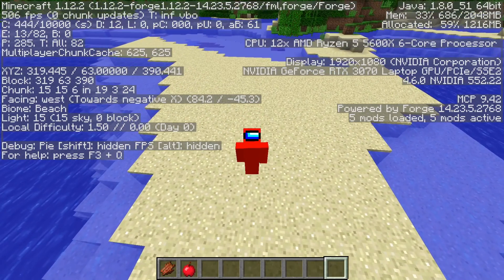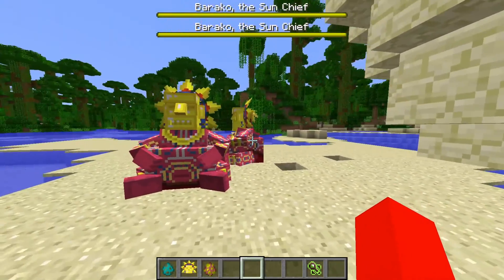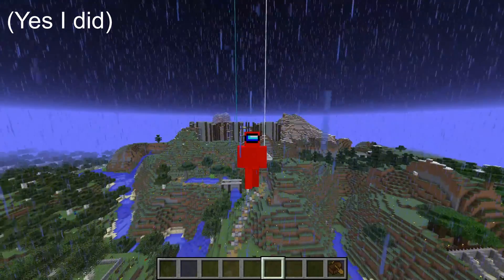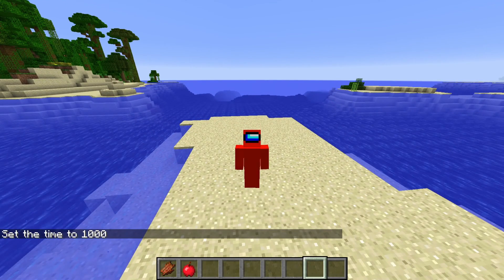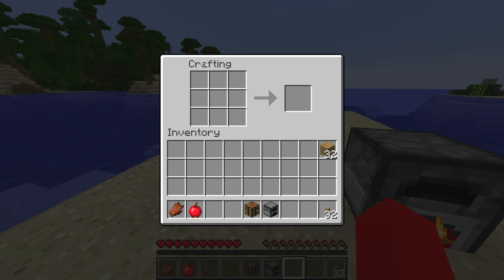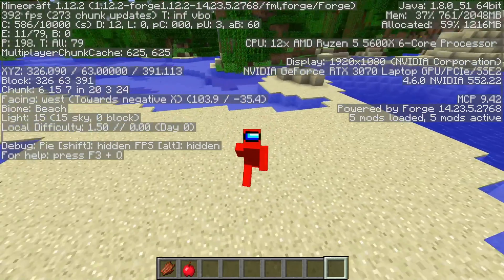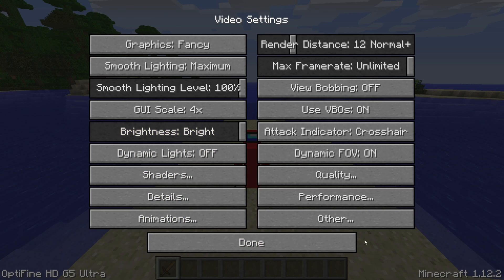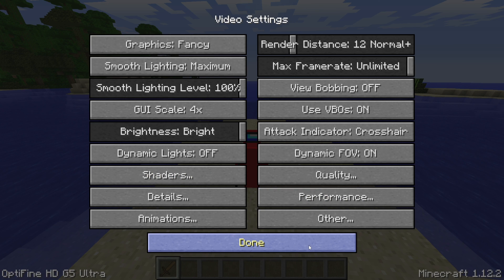Top 5 Performance / FPS Boost Mods Minecraft 1.12.2 (Forge) In 2026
In this video, Itsme64 shows you the best 5 FPS boost and performance mods for Minecraft Java Edition 1.12.2 that work with Forge!

Top 5 Performance / FPS Boost Mods 1.12.2 (Forge) In 2026

Chapters:
00:00 - Intro & Vanilla Minecraft
00:22 - Let Me Despawn
01:53 - Kysxis
03:47 - Fast Workbench & Furnace
07:53 - VanillaFix
08:51 - Optifine (& Config)